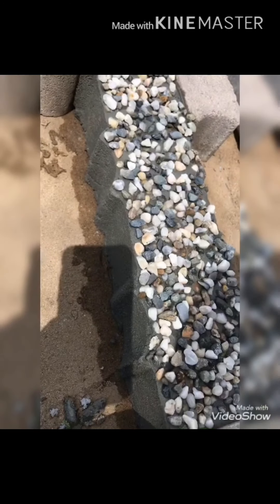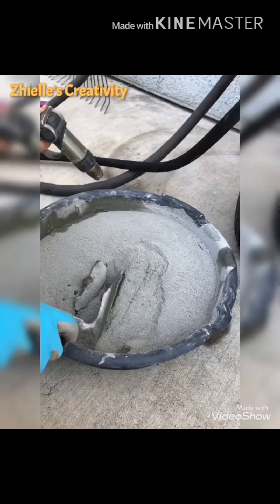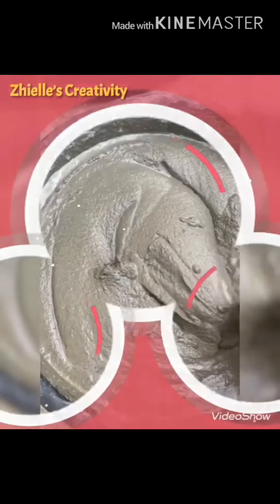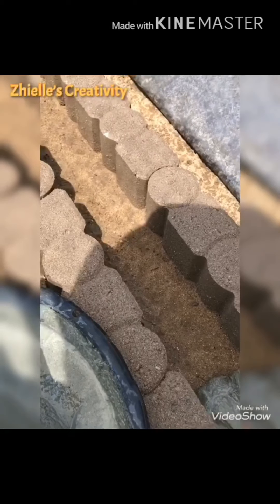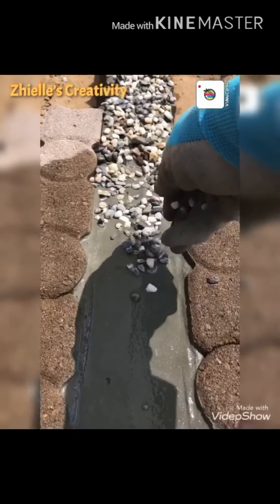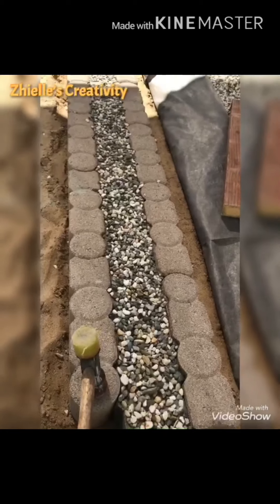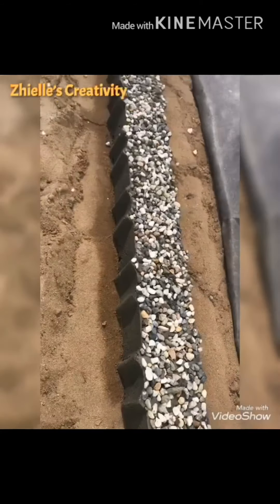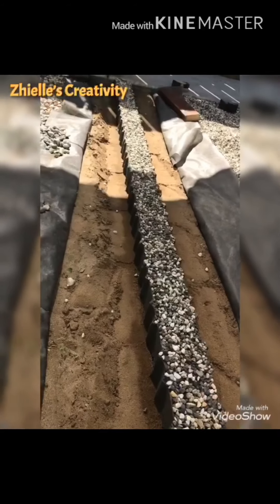Cheap and fastest way to make DIY Garden Bricks separator